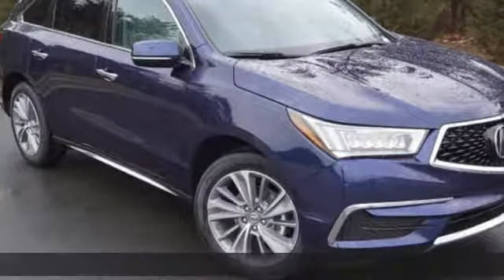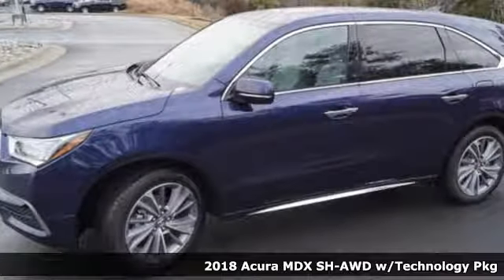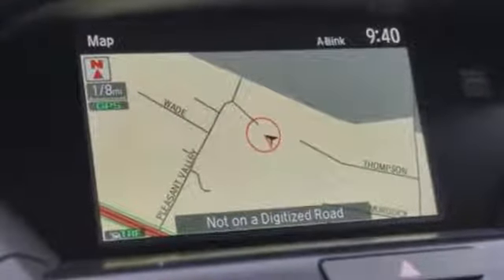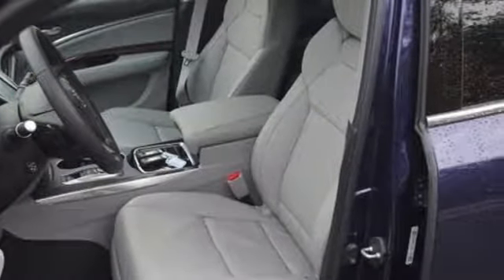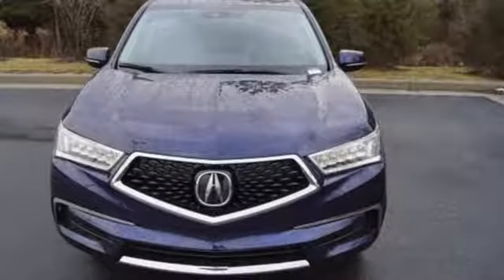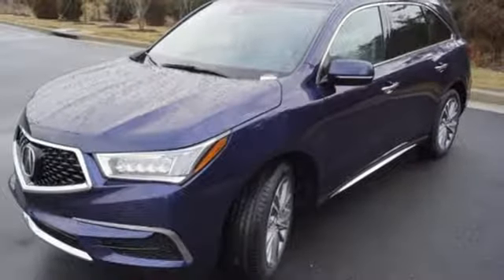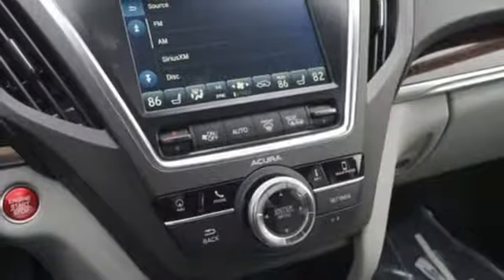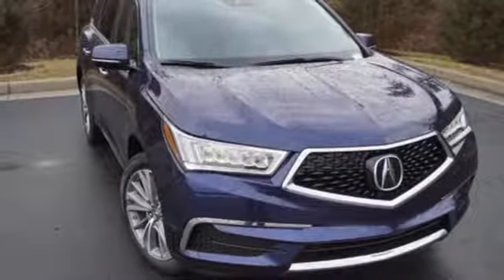New 2018 Acura MDX SH-AWD Arlington VA Acura Washington-DC, DC AJL008883 - SOLD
Year: 2018
Make: Acura
Model: MDX SH-AWD
Trim: 3.5L
Engine: 3.5L V6 SOHC i-VTEC 24V
Transmission: 9-Speed Automatic
Color: Blue
Interior: Graystone
Stock #: AJL008883
VIN: 5J8YD4H51JL008883
Fathom Blue Pearl with leather trimmed graystone interior, heated front seats, third row seating, V6 power, AWD, technology package, navigation, remote start, power moon roof, satellite radio, and much more. brbrRecent Arrival! 26/18 Highway/City MPG**brbrbrAll prices exclude taxes, title, license, and dealer processing fee of $699.00. Published price subject to change without notice to correct errors or omissions or in the event of inventory fluctuations. All features not on all vehicles. Vehicles shown are for illustration purposes only. MPG is based on 2016 EPA mileage ratings. Use for comparison purposes only. Your actual mileage will vary, depending on how you drive and maintain your vehicle, driving conditions, battery pack age/condition (hybrid only), and other factors. MPG is based on 2017 EPA mileage ratings. Use for comparison purposes only. Your mileage will vary depending on driving conditions, how you drive and maintain your vehicle, battery-pack age/condition (hybrid only), and other factors.

Address:
13911 Lee Jackson Highway